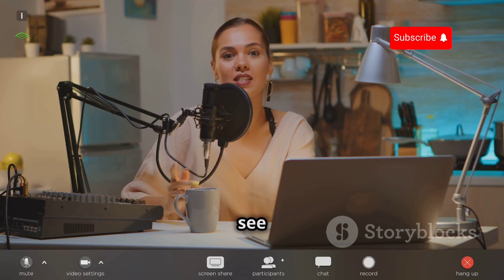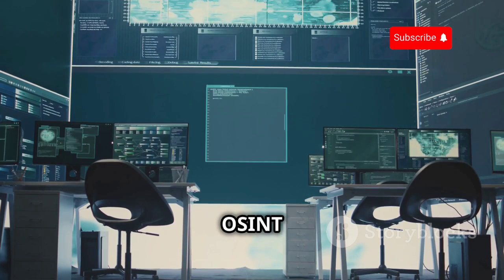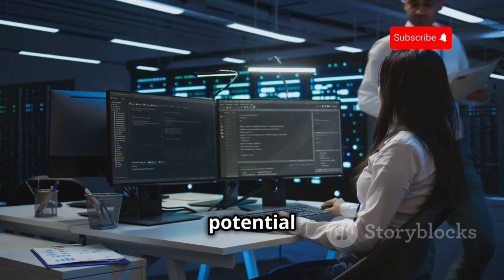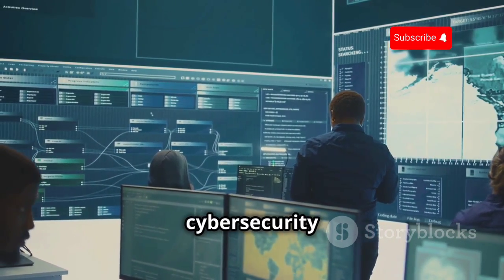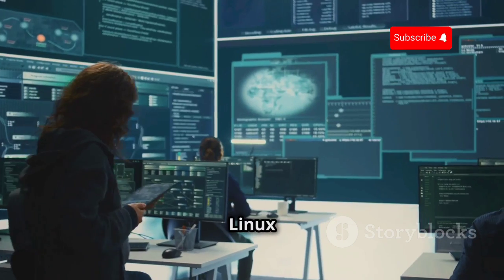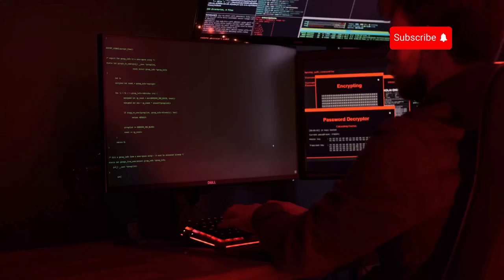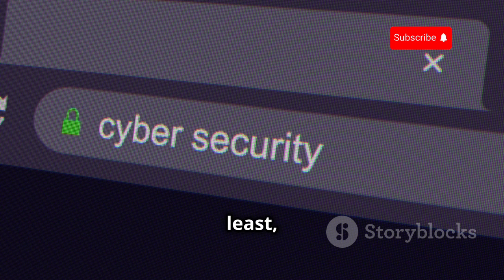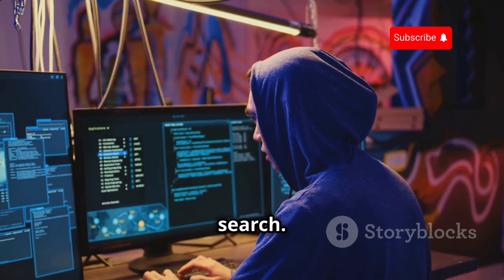Top 10 OSINT Tools in Kali Linux for Hackers in 2024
Unlock the world of digital intelligence with our latest video, "Top 10 OSINT Tools in Kali Linux for Hackers in 2024"! Dive into the essential open-source intelligence tools that every hacker should know. This 10-minute explainer showcases powerful tools that streamline reconnaissance and enhance your cybersecurity strategy.

Learn how each tool works and how to leverage them effectively to gather valuable data. Whether you’re a seasoned hacker or just starting, these OSINT tools will elevate your skills.

OUTLINE:

00:00:00 Intro
00:01:28 What is OSINT?
00:03:10 Why Kali Linux?
00:03:36 Maltego - Your Digital Detective Agency
00:04:03 theHarvester - Your Information Reaper
00:04:23 Shodan - The Internet of Things Search Engine
00:04:49 Recon-ng - Your Modular Reconnaissance Framework
00:05:09 SpiderFoot - Automating Your OSINT Workflow
00:05:36 Censys - Unveiling the Internet's Infrastructure
00:06:03 FOCA - Unmasking Metadata Secrets
00:06:34 Metagoofil - Google Hacking Made Easy
00:06:57 OSINT Framework - Your OSINT Swiss Army Knife
00:07:22 Google Dorks - Mastering the Art of Search
00:07:43 Outro

| Thanks |